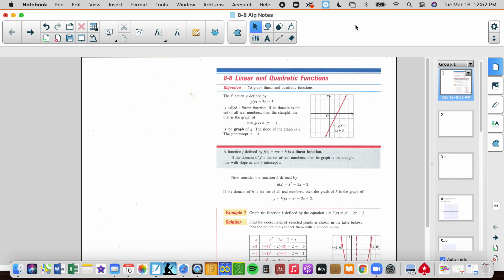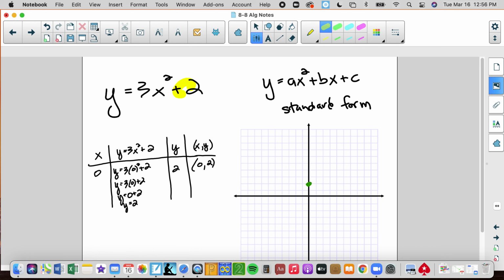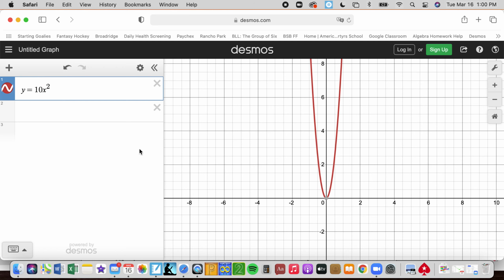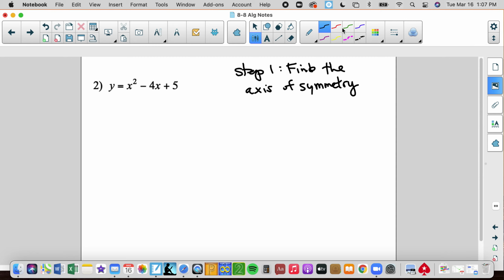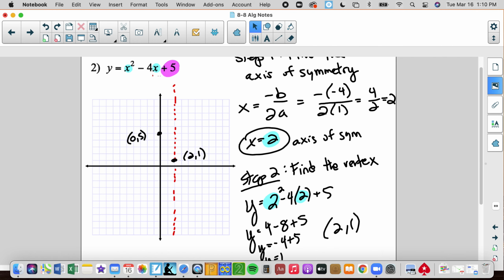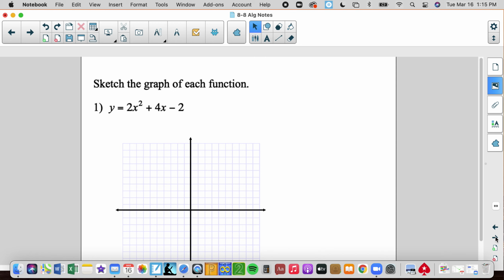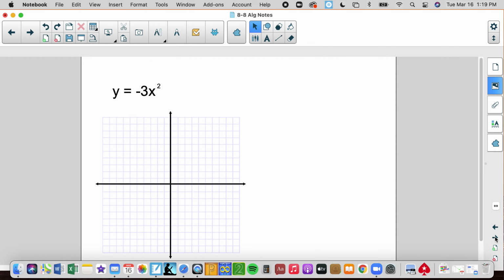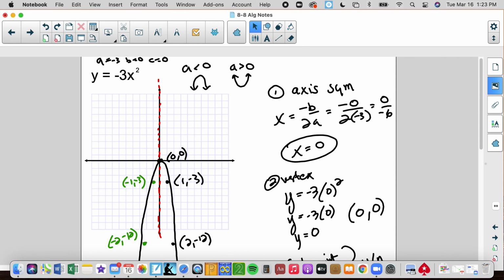8-8 Graphing Parabolas Video